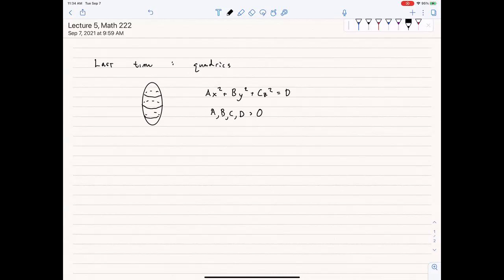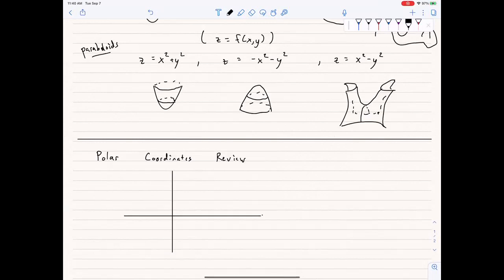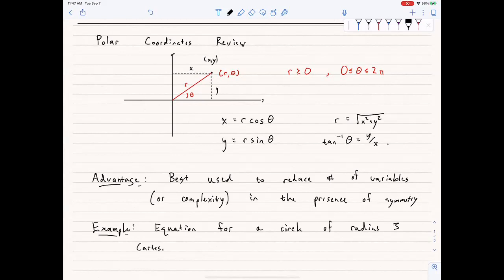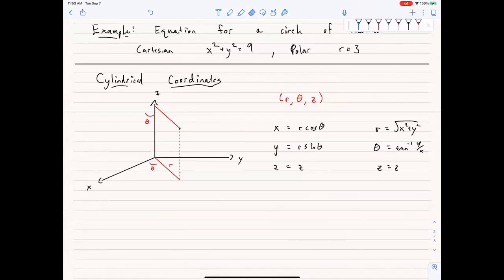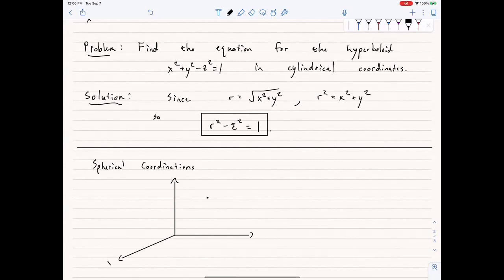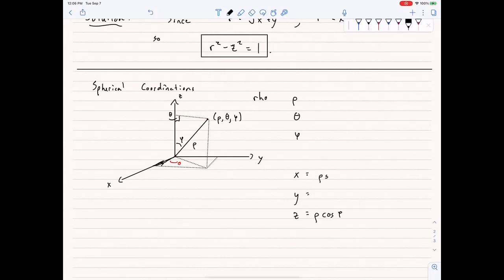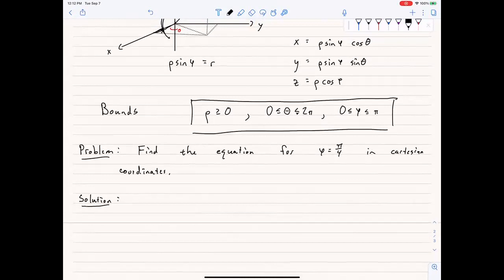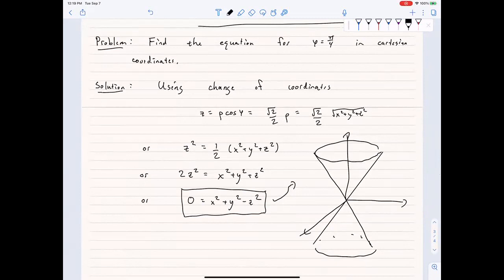Lecture 5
Cylindrical and spherical coordinates.